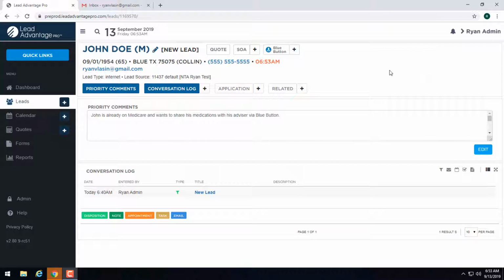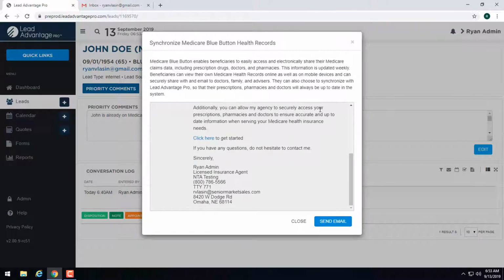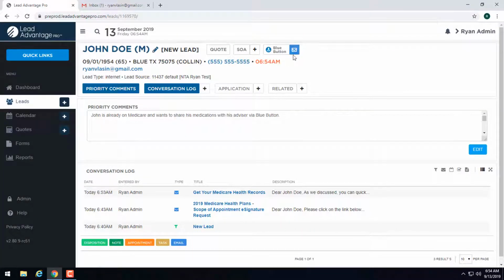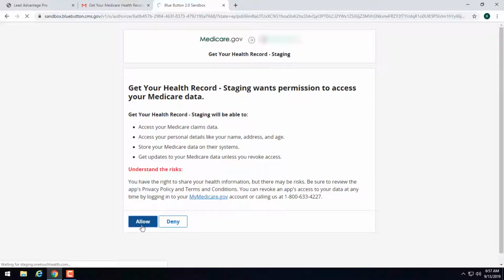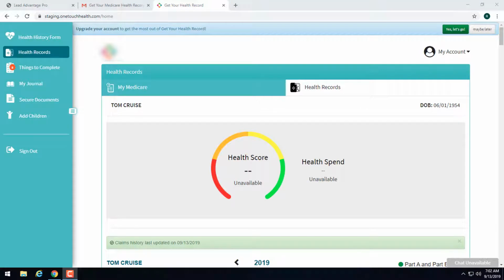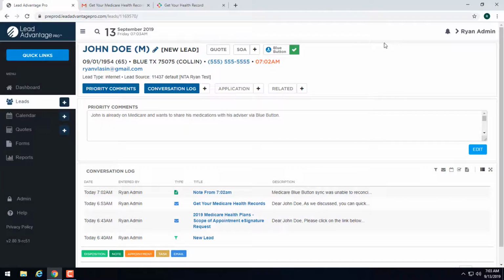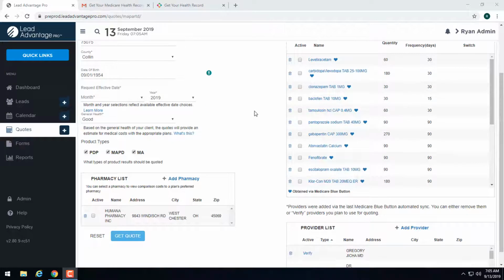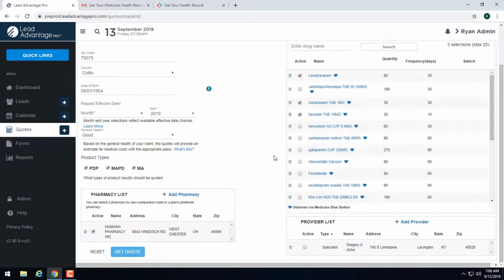The Blue Button Feature in Lead Advantage Pro Tutorial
This tutorial shows how the new Blue Button feature in Lead Advantage Pro allows Medicare participants the ability to share their prescription drug lists, pharmacies and providers directly with you, their trusted advisor. This intuitive feature can be accessed quickly, is designed to save you time and help you with accuracy pertaining to client information.